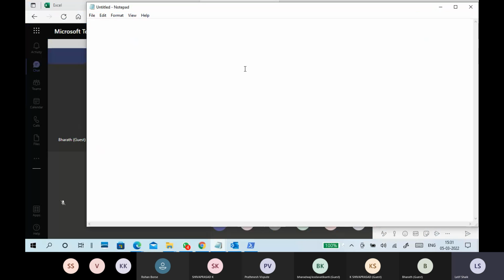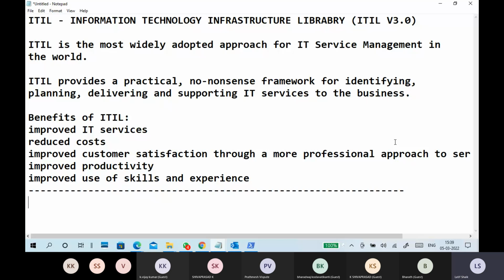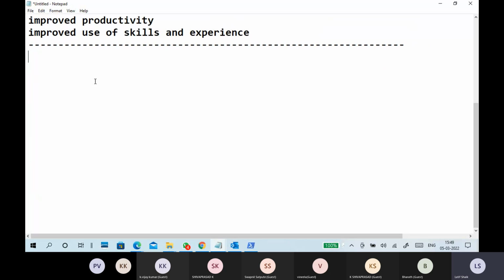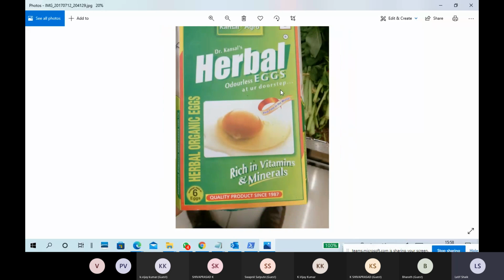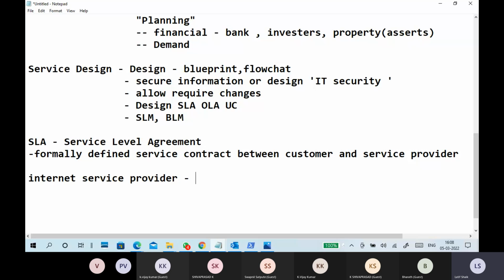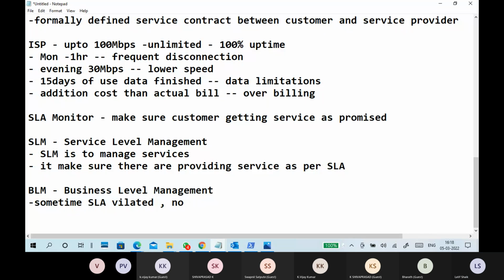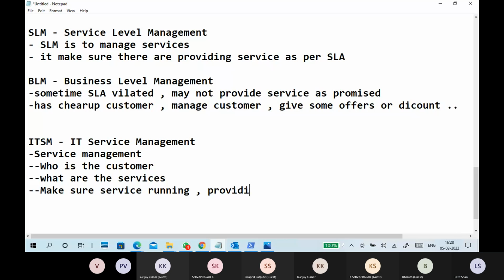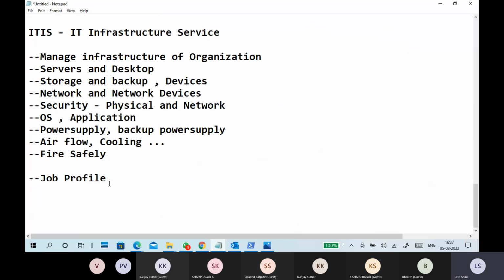(B13) ITIL intro part1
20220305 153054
ITIL - INFORMATION TECHNOLOGY INFRASTRUCTURE LIBRABRY (ITIL V3.0)

ITIL is the most widely adopted approach for IT Service Management in
the world.

ITIL provides a practical, no-nonsense framework for identifying,
planning, delivering and supporting IT services to the business.

Benefits of ITIL:
improved IT services
reduced costs
improved customer satisfaction through a more professional approach to service delivery
improved productivity
improved use of skills and experience
5 Life Cycles Of ITIL

Service Strategy
Service Design
Service Transition
Service Operation
Continual Service Improvement

-Identify Service or Business and Customers
    "Planning"
    -- financial - bank , investers, property(asserts)
    -- Demand

- Design - blueprint,flowchat
  - secure information or design 'IT security '
  - allow require changes
  - Design SLA OLA UC
  - SLM, BLM

-formally defined service contract between customer and service provider

OLA -

UC  -

ISP - upto 100Mbps -unlimited - 100% uptime
- Mon -1hr -- frequent disconnection
- evening 30Mbps -- lower speed
- 15days of use data finished -- data limitations
- addition cost than actual bill -- over billing

SLA Monitor - make sure customer getting service as promised

SLM - Service Level Management
- SLM is to manage services
- it make sure there are providing service as per SLA

BLM - Business Level Management
-sometime SLA vilated , may not provide service as promised
-has chearup customer , manage customer , give some offers or dicount ..

ITSM - IT Service Management
-Service management
--Who is the customer
--what are the services
--Make sure service running , providing, deploying
--Handling customer issues

ITIL and ITSM and ITIS

ITIS - IT Infrastructure Service

--Manage infrastructure of Organization
--Servers and Desktop
--Storage and backup , Devices
--Network and Network Devices
--Security - Physical and Network
--OS , Application
--Powersupply, backup powersupply
--Air flow, Cooling ...
--Fire Safely